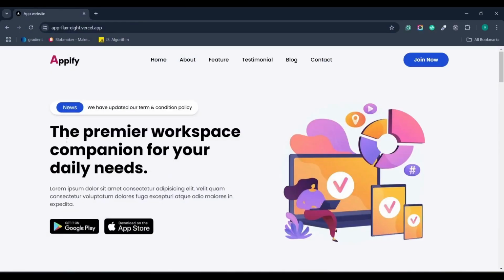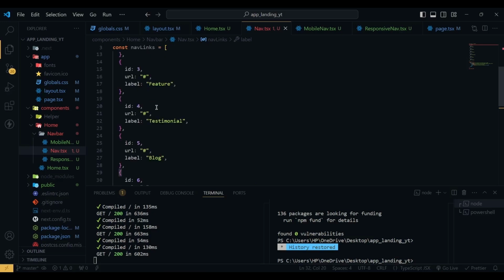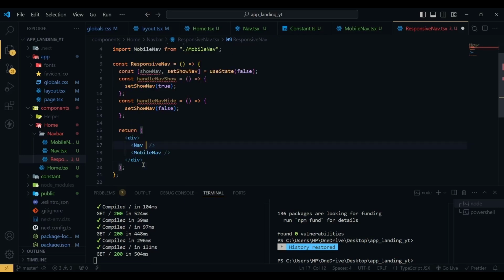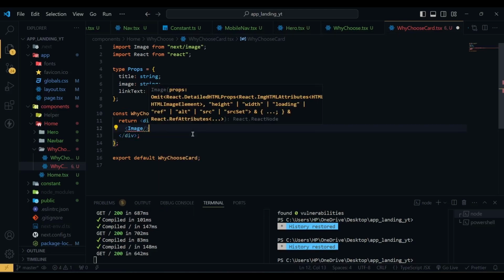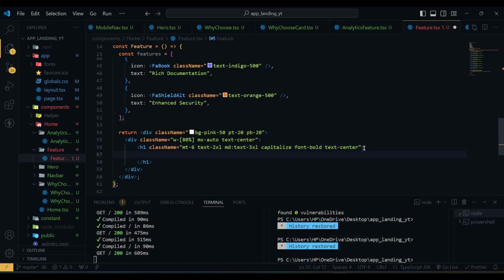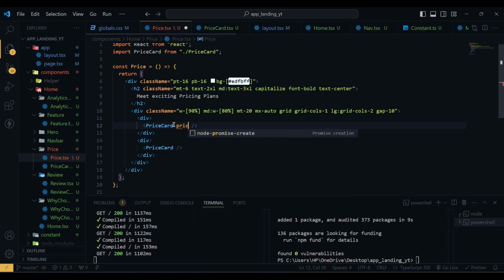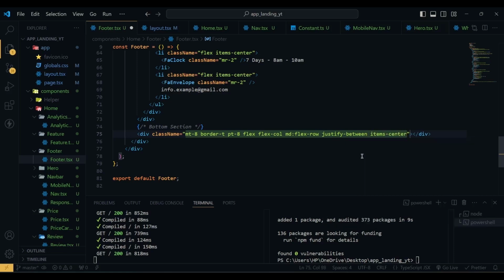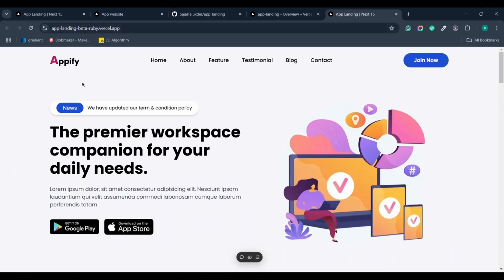Build a Stunning App Landing Page with Next JS 15 & Tailwind CSS!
🚀 In this tutorial, we'll build and deploy a stunning app landing page using Next JS 15, TypeScript, and Tailwind CSS! Learn how to create a responsive design with smooth scroll animations that enhance user experience. Whether you're a beginner or looking to sharpen your skills, this step-by-step guide will help you master the essentials of modern web development.

Timestamp :
00:00 - Demo
04:10 - Project Setup
16:11 - Navbar
49:16 - Hero Section
1:00:31 - Why Choose Section
1:12:51 - Analytic Feature Section
1:23:28 - Feature Section
1:35:08 - Client Review Slider
1:50:24 - Price Section
2:04:34 - Footer
2:20:17 - Offer Section
2:24:56 - Animation
2:35:30 - Deployment